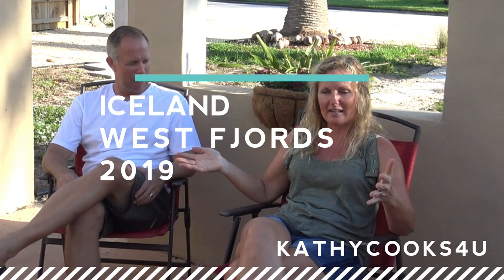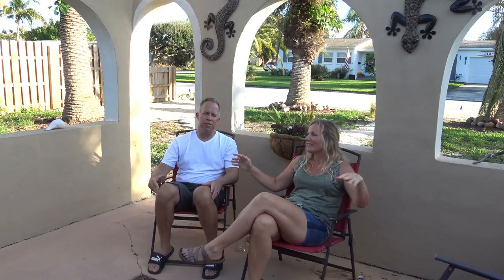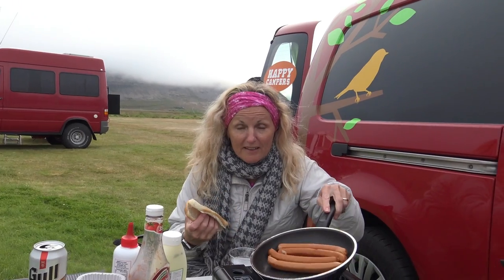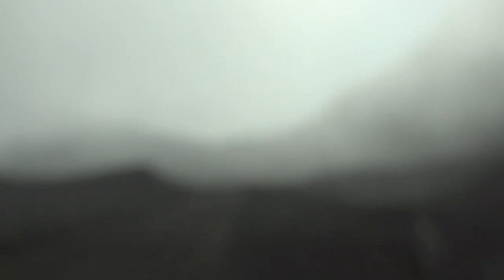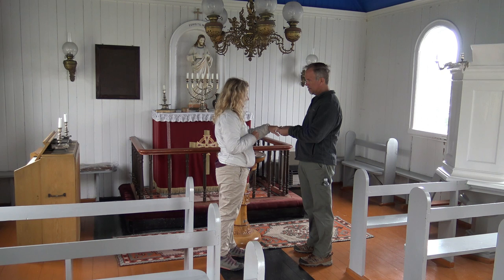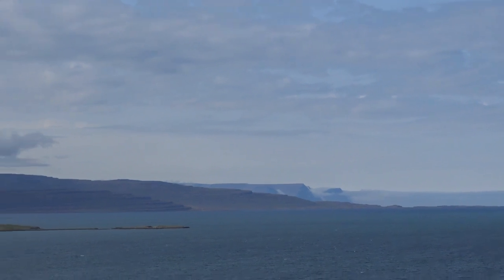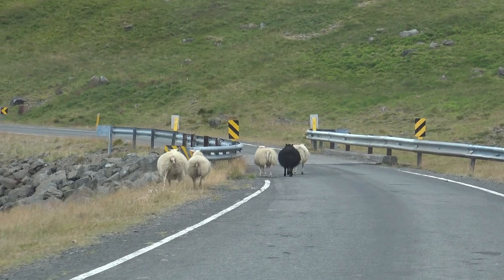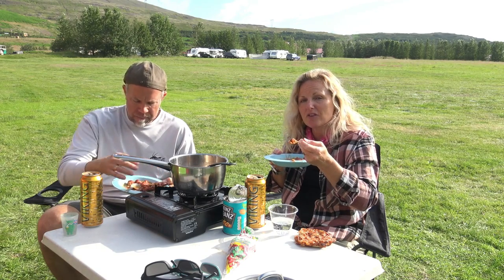How to Avoid Tourists In ICELAND - West Fjords - Camper van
How to Avoid Tourists in ICELAND? The Answer. Rent a Camper van and head to the WEST Fjords. Iceland is a magical place. Unfortunately, there are a lot of tourists that stay close to Reykavik. How do you avoid all the tourists? Renting a Camper van and head to the least populated place in Iceland. The West Fjords are absolutely amazing. Quiet and beautiful. No lines, No ropes, No traffic. Just gorgeous fjords and mountains.

  Watch this video to see just how few tourists are adventurous enough to to the least populated region in Iceland.